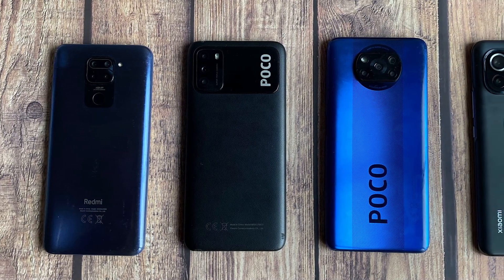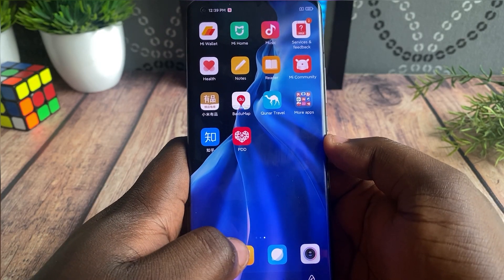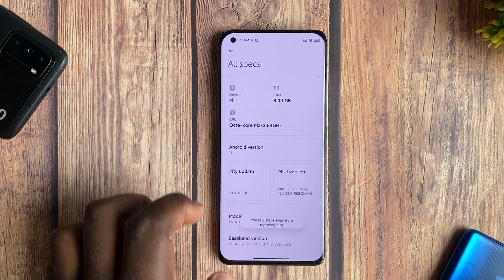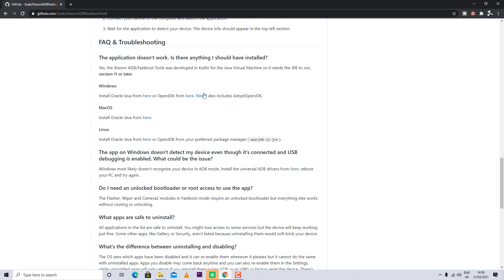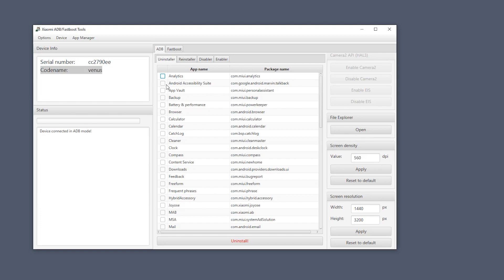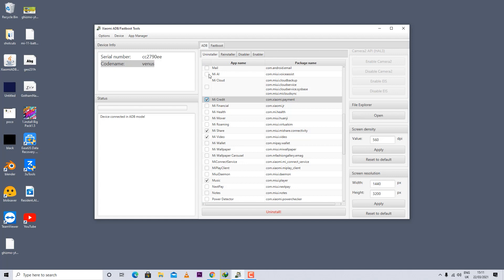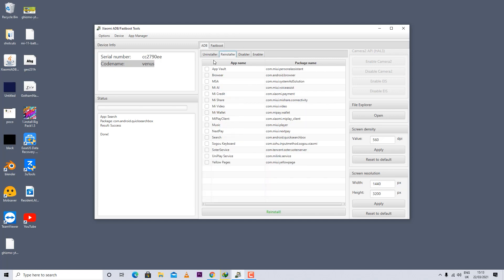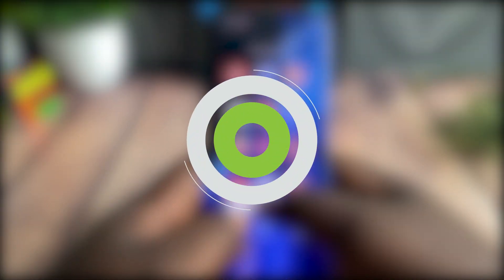How To Remove Bloatware And Ads From Xiaomi Phone | No Root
Xiaomi phones come with MIUI which has a lot of bloatware and Ads in it.
In this video, we take a look at how to disable ads and Bloatware on any Xiaomi Device without Root. This method also works for Redmi, Blackshark, and POCO. this method works on Redmi phones, Black shark phones, and Poco phones, or any device running Miui/JoyUI

➡️ Product links & Information ◕‿◕ :
Amazon (US)

Amazon (US)

Music
Music from Uppbeat (free for Creators!):